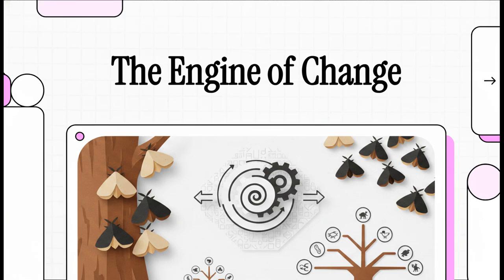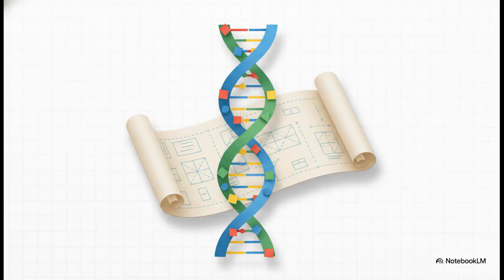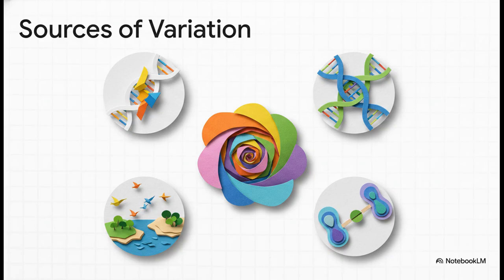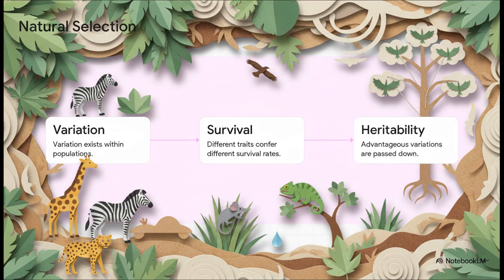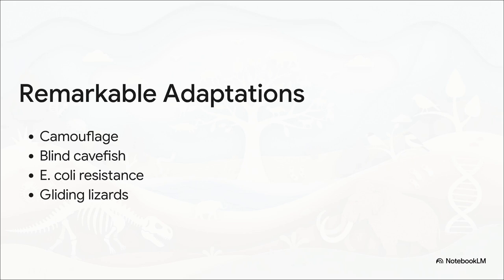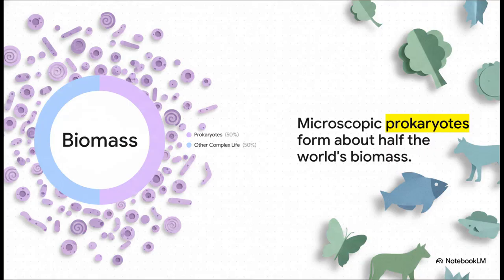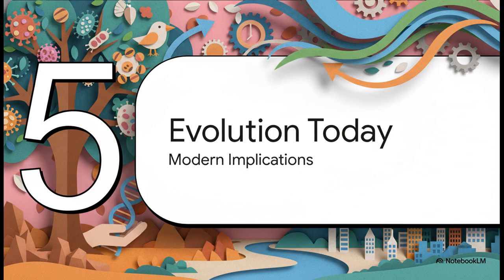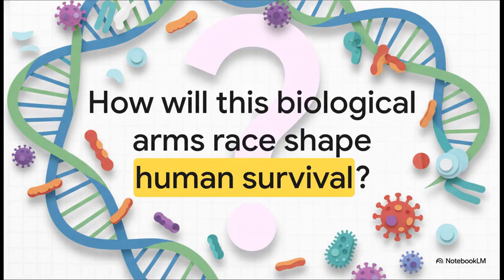The Engine of Change🧬Mechanisms and History of Biological Evolution | How Life Changed Earth Forever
🧬 **Mechanisms and History of Biological Evolution | How Life Changed Earth Forever**

How did life evolve from simple microscopic organisms into the incredible diversity of species we see today?
What mechanisms drive evolution, adaptation, and survival across millions of years?

In this documentary-style video, we explore the **Mechanisms and History of Biological Evolution**, uncovering the scientific processes that shaped all life on Earth. From natural selection and genetic mutation to extinction events and human evolution, discover the epic story of life itself.

Learn how pioneering scientists like Charles Darwin and Gregor Mendel transformed biology and revealed the hidden laws governing evolution.

📌 In this video:
• What is Biological Evolution?
• Natural Selection explained
• Mutation, adaptation, and survival
• The history of life on Earth
• Fossils and evolutionary evidence
• Genetics and inheritance
• Human evolution and common ancestry
• Mass extinctions and biodiversity

Explore the incredible journey of life through billions of years of change, struggle, and survival.